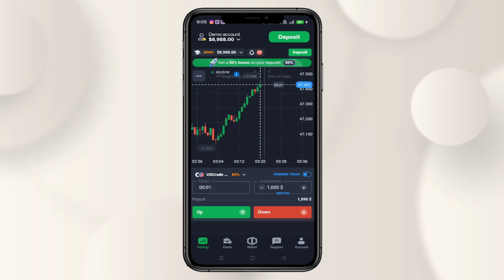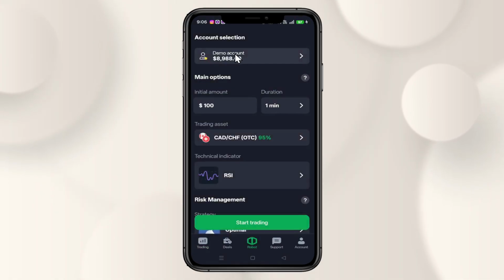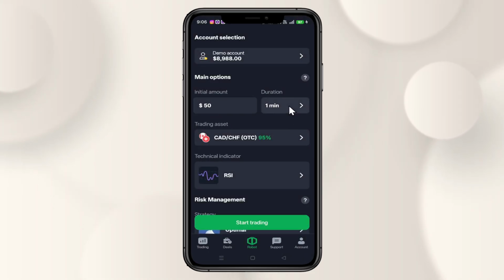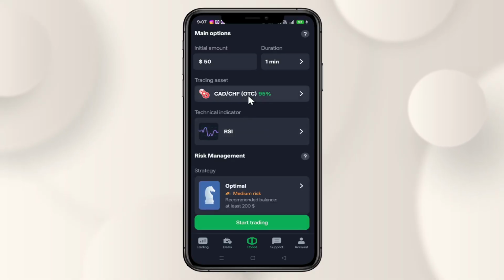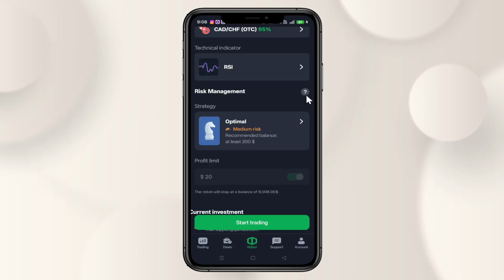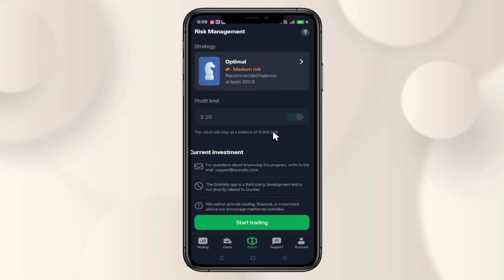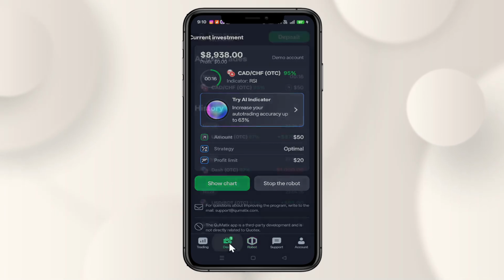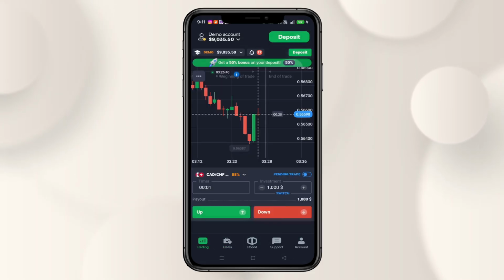How to Use QU Matix Trading Robot | Full Tutorial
Learn how to use the trading robot on the QU Matix Trading Bot App with this
step‑by‑step tutorial. Perfect for beginners who want to understand automated
trading and maximize demo or live trading results.

In this video:
What is the QU Matix Trading Robot?
How to activate the trading bot
Setting up trading parameters
Running your first automated trade
Monitoring performance and results

This tutorial will help you get started with QU Matix trading robot,
boost your confidence, and prepare you for live trading.

and step‑by‑step guides.